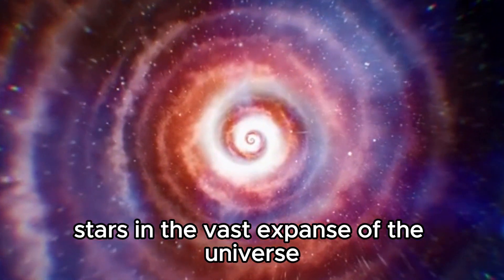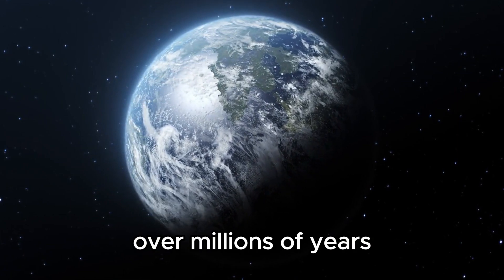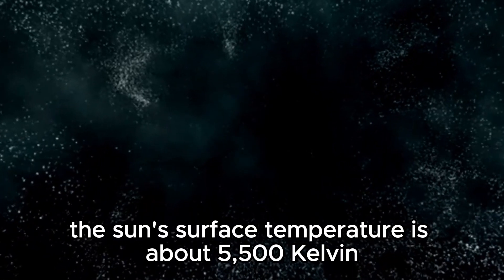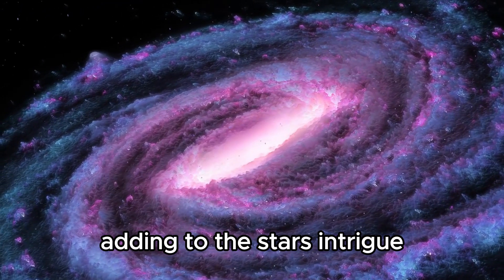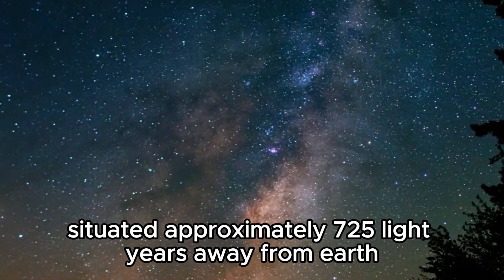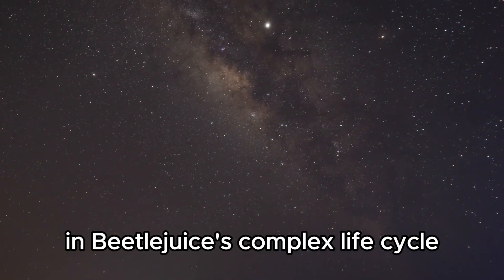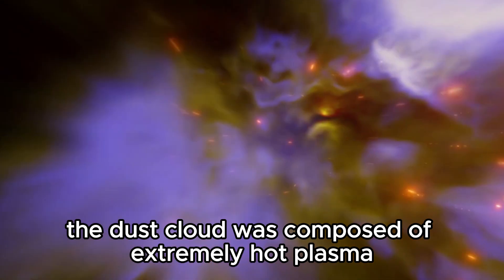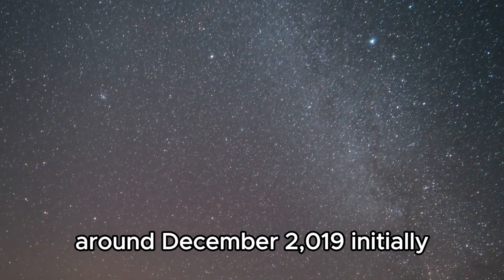James Webb Telescope FINALLY Found What Was Hiding Behind Betelgeuse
Prepare to be amazed as the James Webb Space Telescope unveils the long-awaited secrets hidden behind Betelgeuse, one of the most intriguing stars in the cosmos. What groundbreaking discoveries lie beyond this stellar giant? Join us as we explore the revelations that could reshape our understanding of the universe!